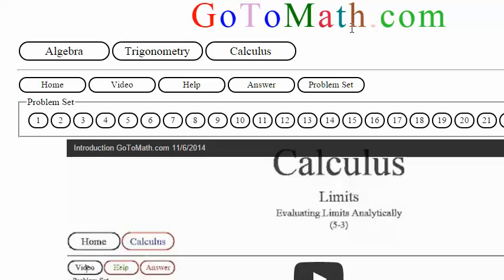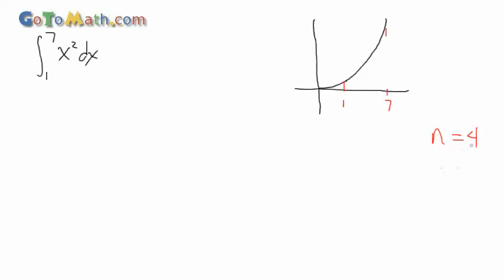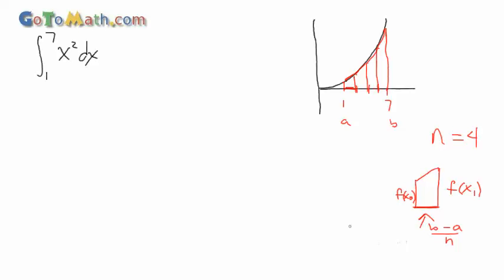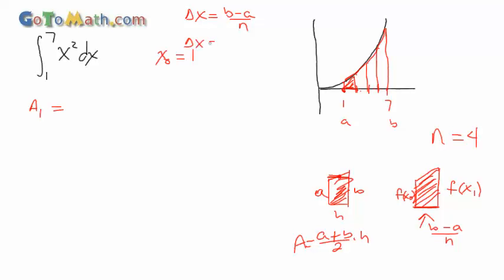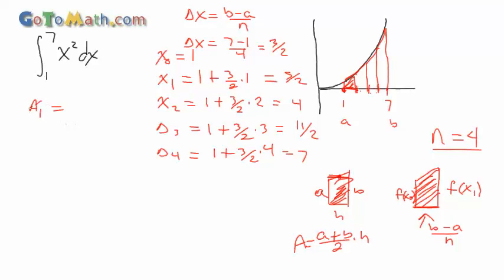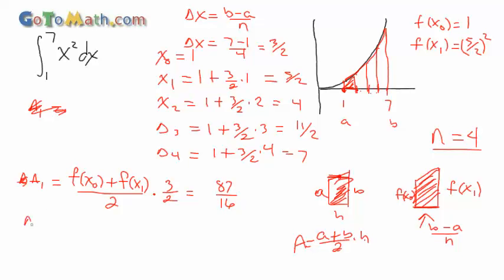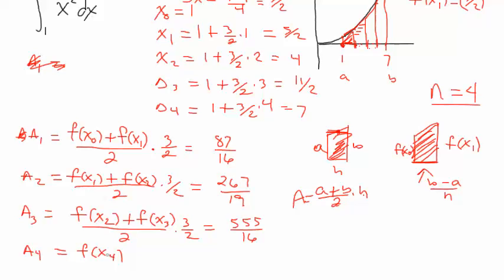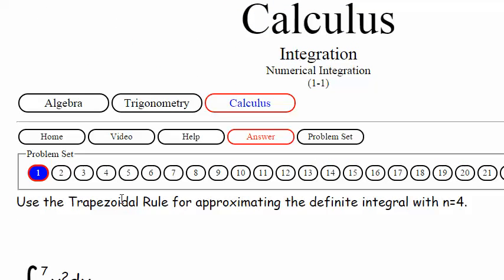Calculus 1 Numerical Integration b1p1